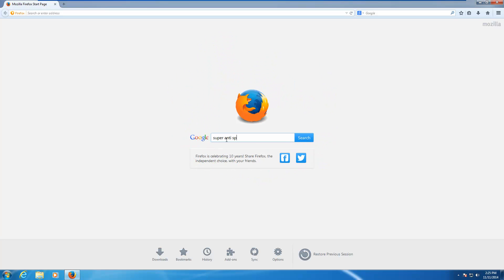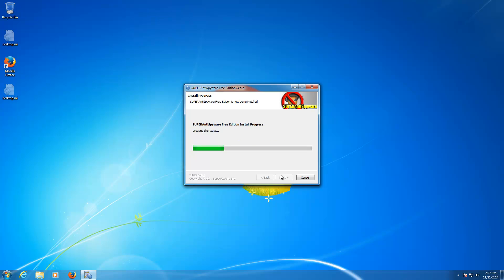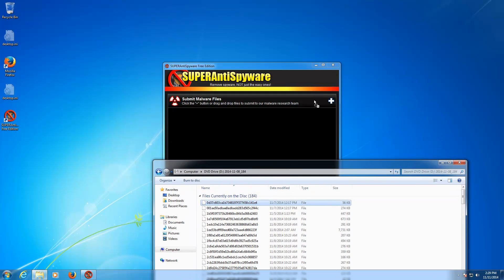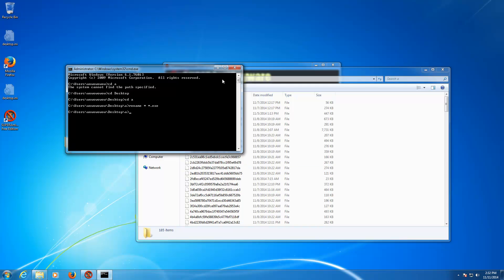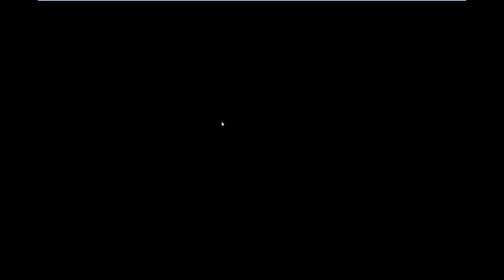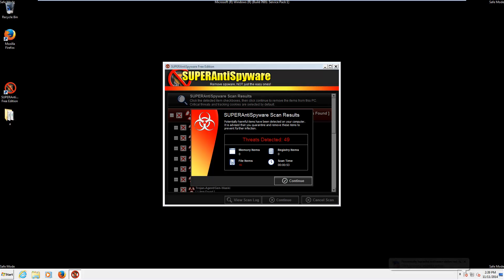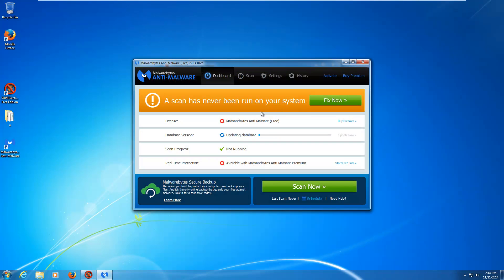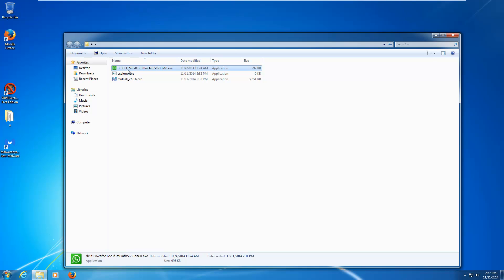SUPERAntiSpyware "First Impressions" - Malwarebytes Killer?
In today's video I test out the popular antimalware program SUPERAntiSpyware for the first time. I've heard of it being a good solution before, but does this distinction still hold up in late 2014?